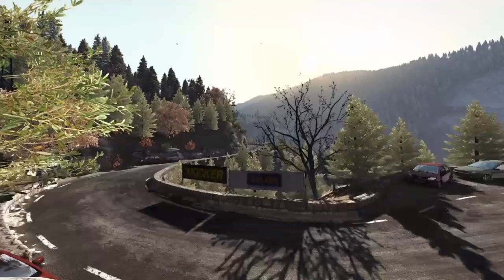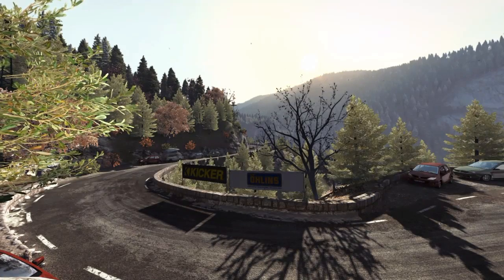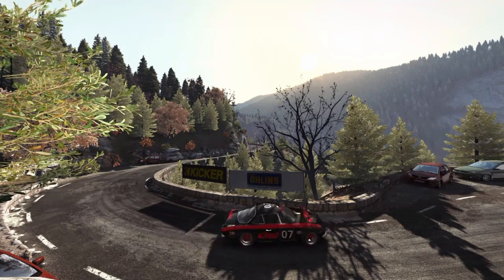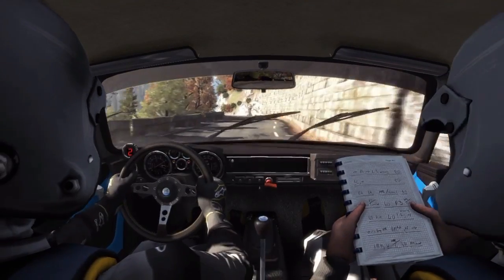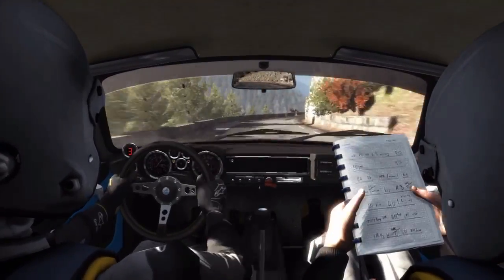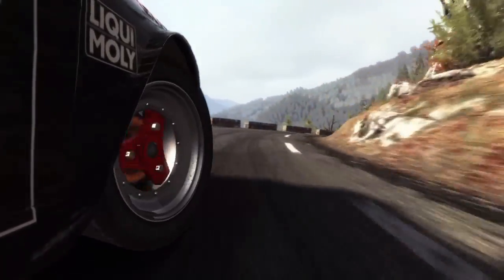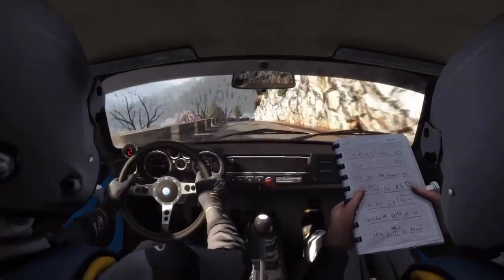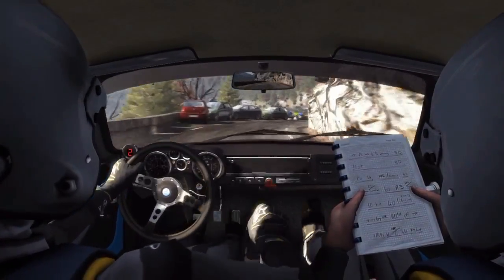Dirt rally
SHAREfactory™